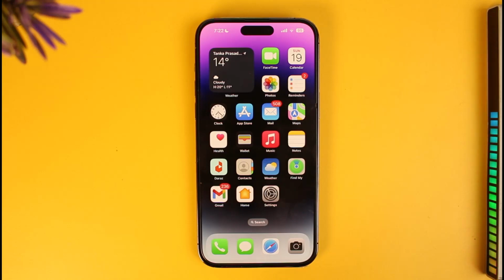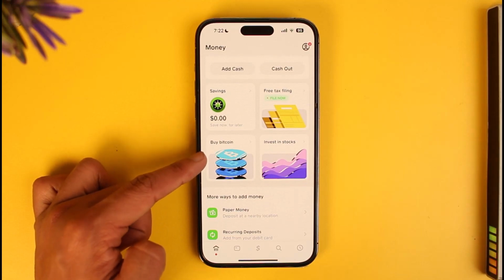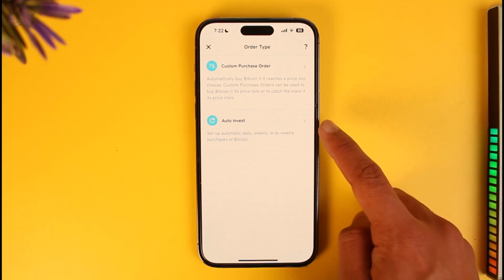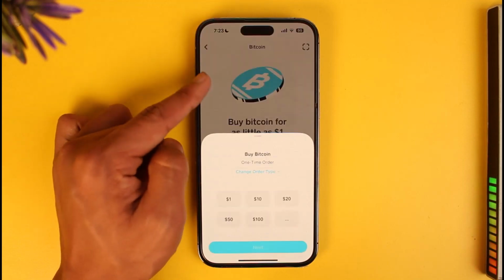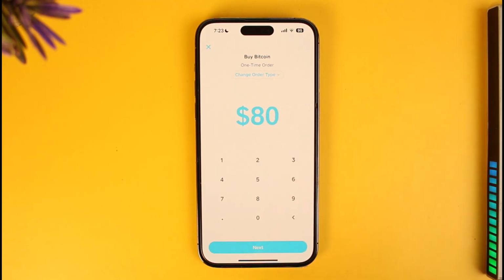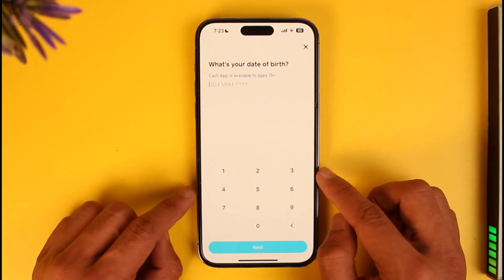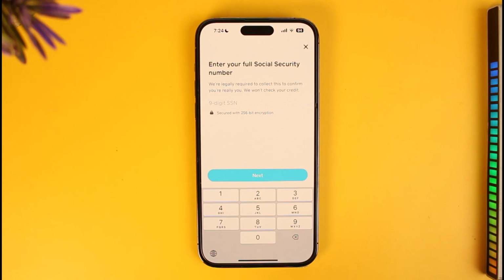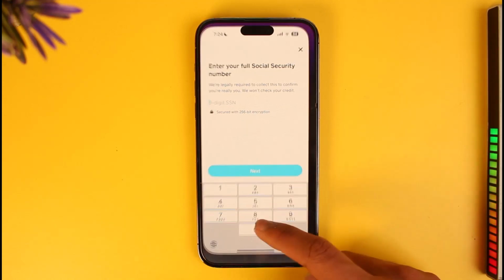How to Buy BTC With Cash App - Buying Bitcoin on Cash App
In this tutorial video, I will quickly guide you on how you can buy Bitcoin with Cash App. So make sure to watch this video till the end. We try to be responsive to as many questions as possible.

► Chapters:
0:00 Introduction
0:12 Things to Understand
0:30 Buying Bitcoin on Cash App
1:20 Verify Bitcoin
1:54 Conclusion